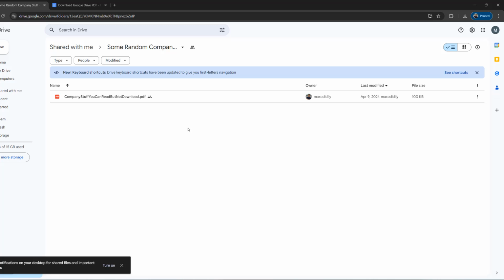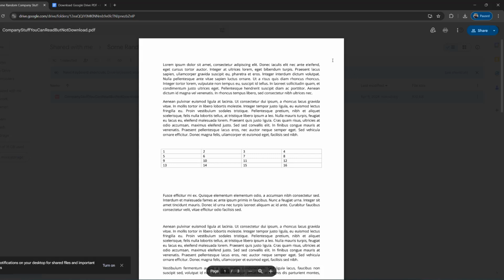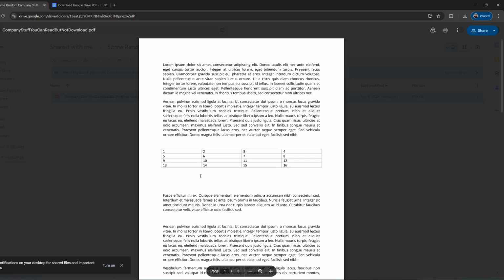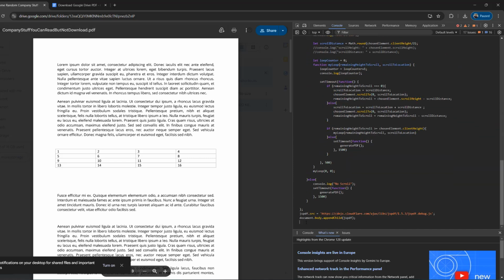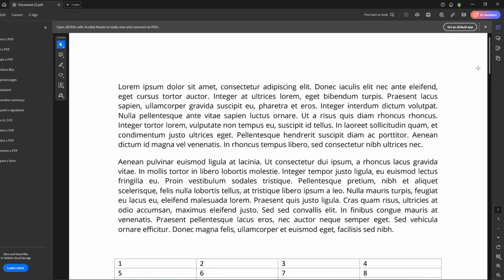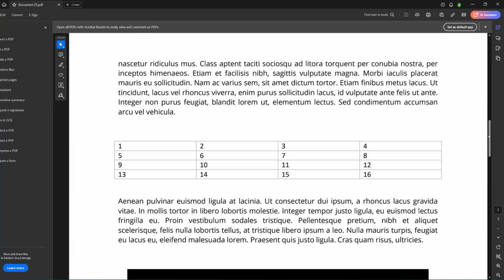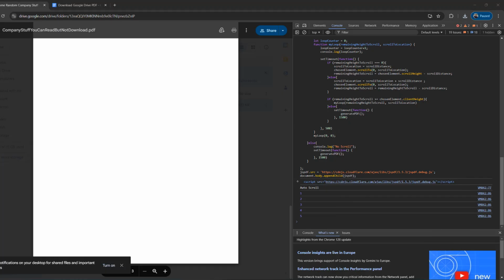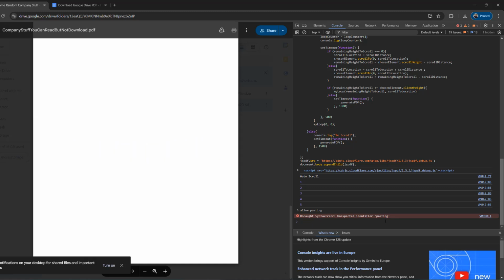How to Download Protected/ View Only PDF Files From Google Drive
Here is a link to the Javascript code you need to use for this tutorial

Greetings in this Google Drive tutorial we shall be looking at how to download a protected or view only PDF file. This can be handy if you want a local copy of a PDF that you can view but not download on Google Drive.

To download the PDF from Google Drive, you will need to view the PDF file. Then you will need to press F12 on your key to open the console in your web browser. After that you need to go to the console tab. Then right click and paste the Javascript code in the google doc I have further up in this description.

Then press the enter key and you will download the PDF you can only view. This works by capturing each page of the PDF on google drive as an image, then creating a new PDF with each image as its own page. So this is essentially a faster way to screenshot each page of the PDF.

You may need to type the 'allow pasting' command in your console before doing this if you are prompted to do so.

This Google Drive tutorial used method 2 created by Pala. Here is a link to the Github repo

This tutorial on how to download view only protected PDF from Google Drive should answer the following questions:

How to download protected PDF from Google Drive
Downloading a View Only Google drive pdf file
How to Downloading a View Only Google drive pdf file
Download Pdf Google Drive View Only
How to Download Pdf Google Drive View Only
Download view only protected PDF from Google Drive
How to Download View-Only Files From Google Drive
How to Download View Only Protected PDF File Google Drive
How can I download Read only PDF from Google Drive
How can I download Read only PDF file from Google Drive
How can I download Read only PDF files from Google Drive
How can I download Read only PDFs from Google Drive